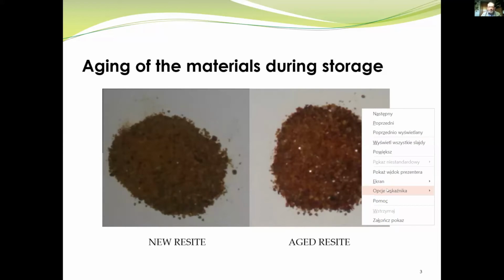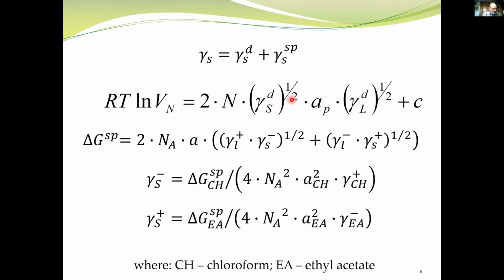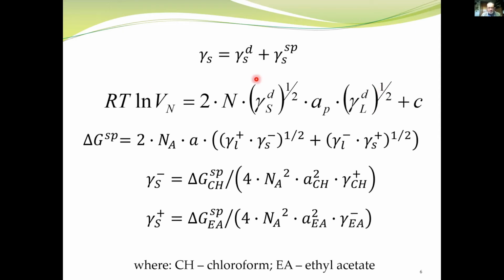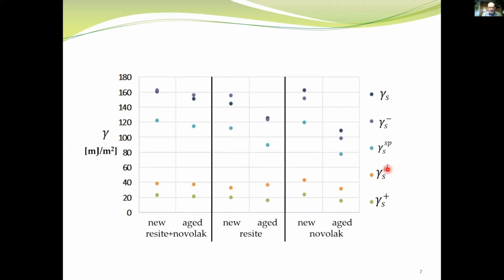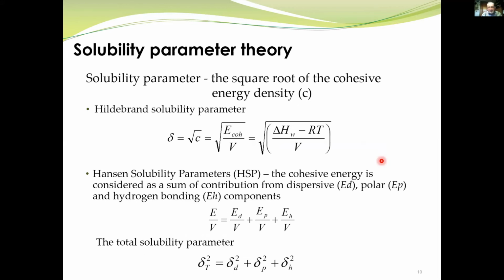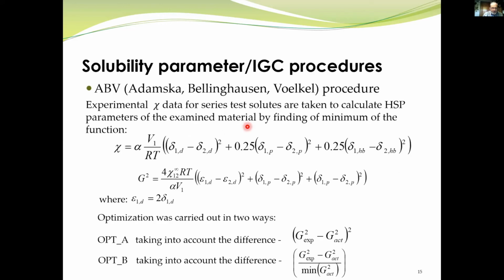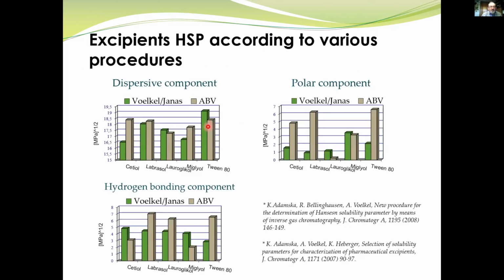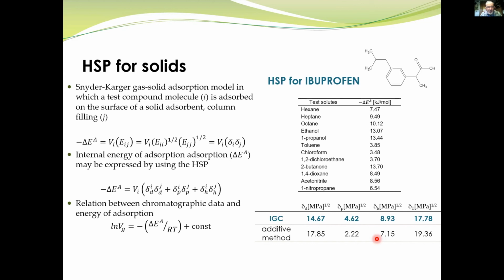IGC for abrasive materials - Adam Voelkel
In this video, Professor Adam Voelkel,  explains how they use IGC (inverse gas chromatography) in their research for abrasive materials. He dives into the science behind IGC and its significance in understanding the behavior of these materials. Whether you're a researcher or simply curious about the topic, this video provides valuable insights and explanations.